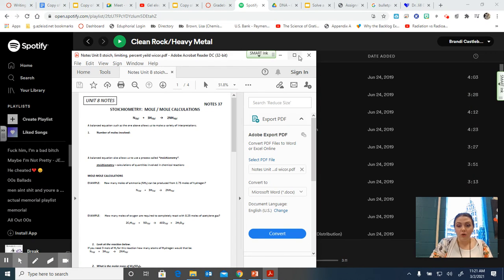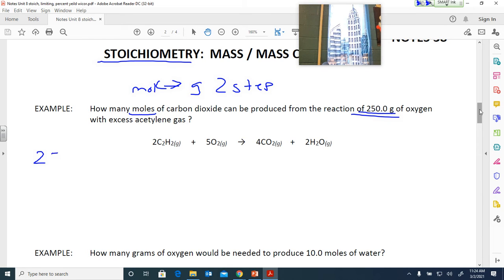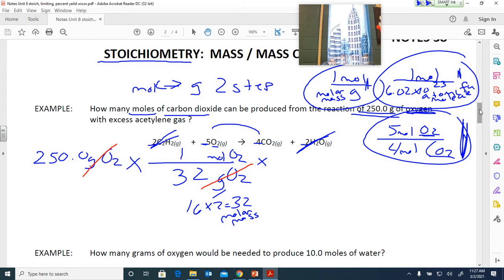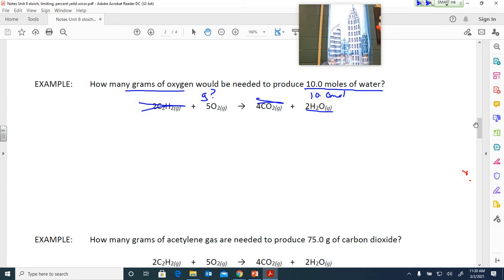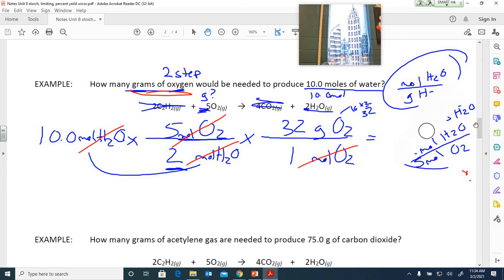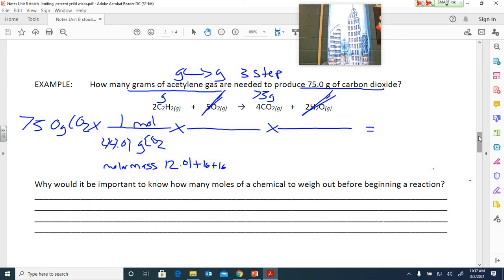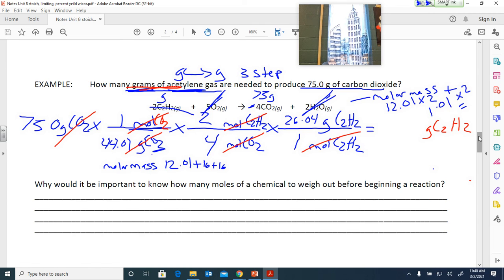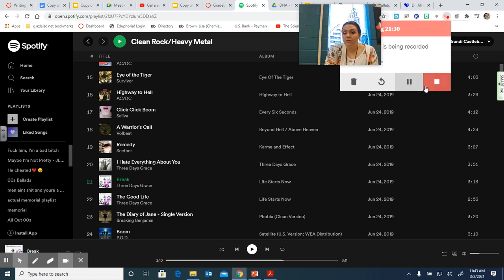Notes 38 Mass to Mass Stoichiometry